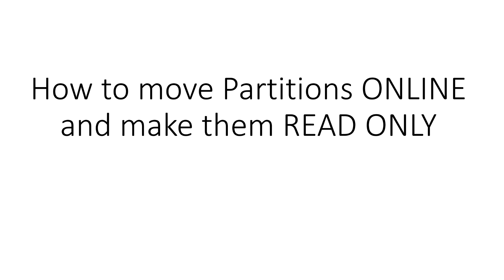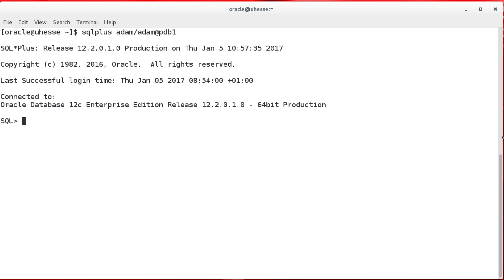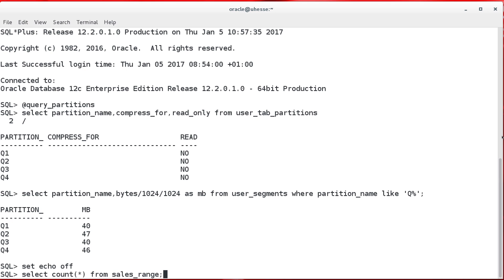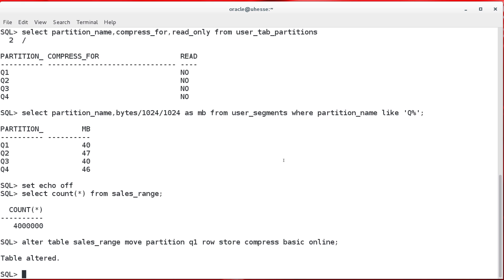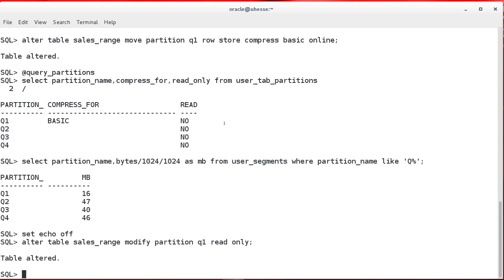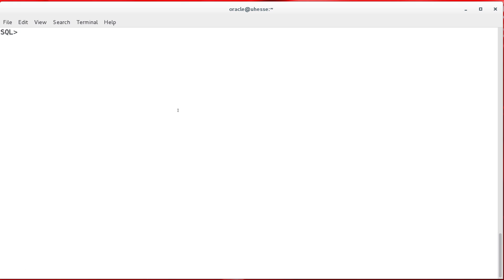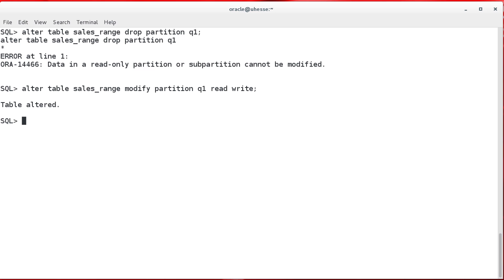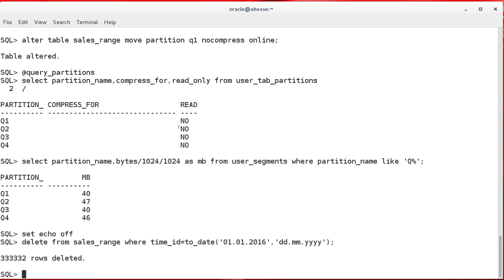How to move Partitions ONLINE and make them READ ONLY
The clip demonstrates how to move (compressing) Partitions ONLINE and how to make them READ ONLY. Both are 12c New Features.